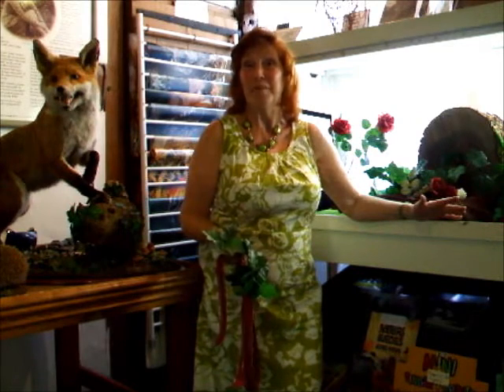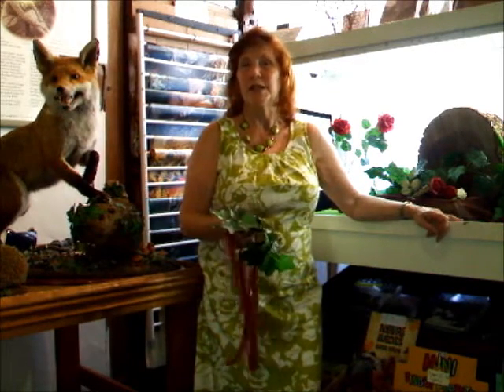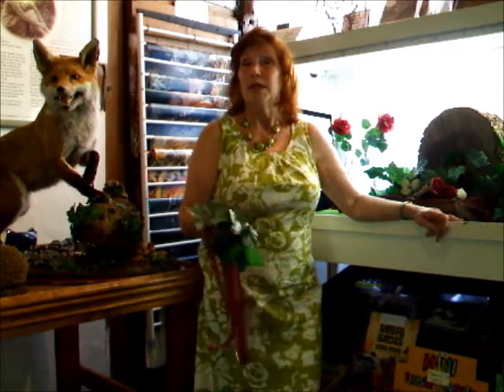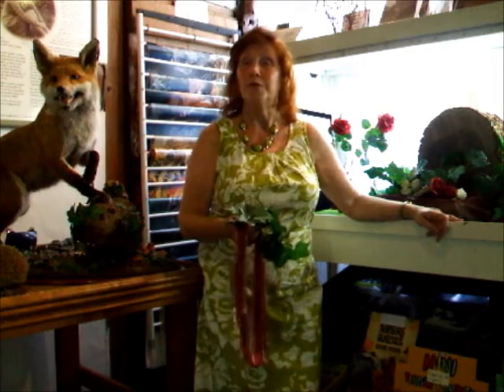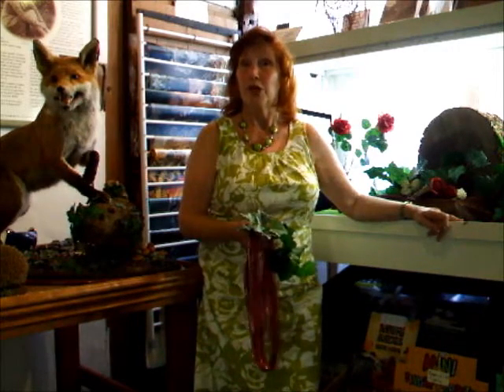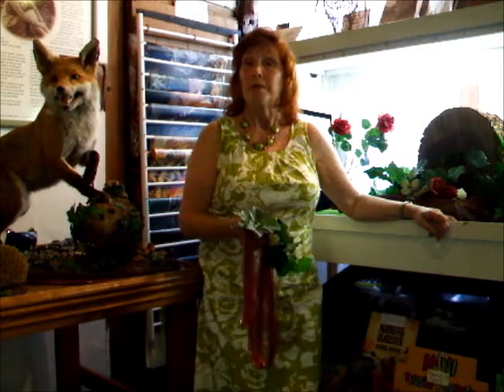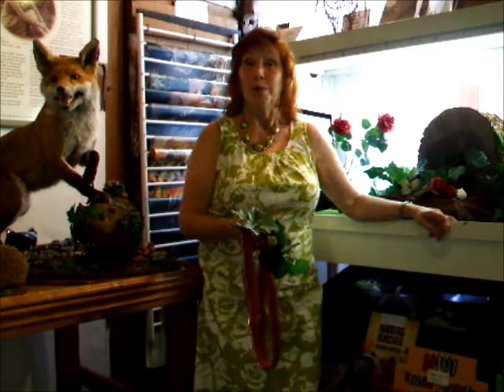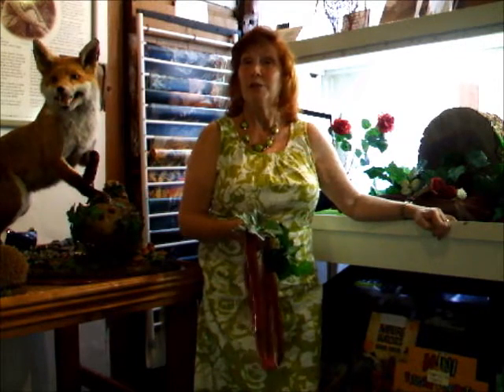Meet The Volunteers: Linda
Volunteer Linda talks about what she enjoys about working in the museum and explains how she puts the window displays together